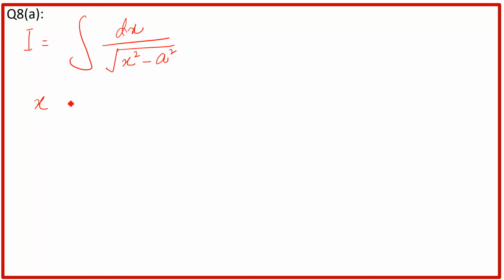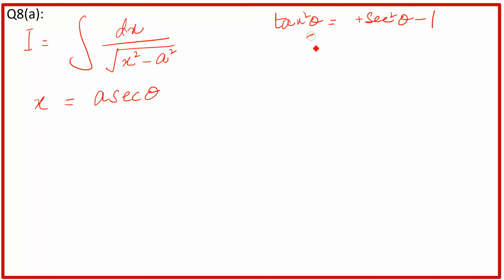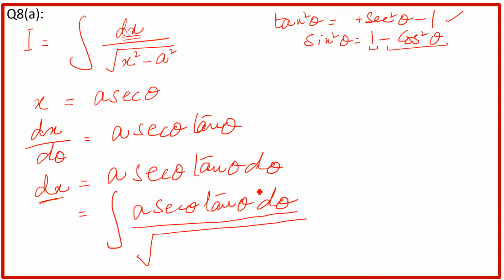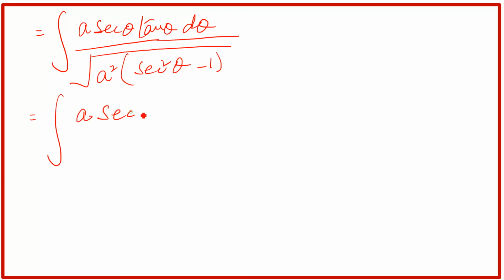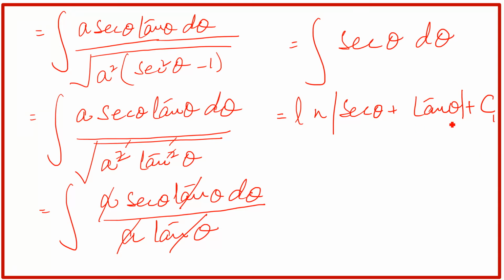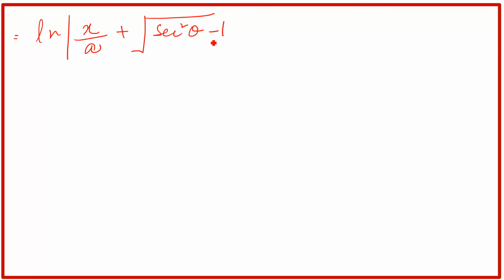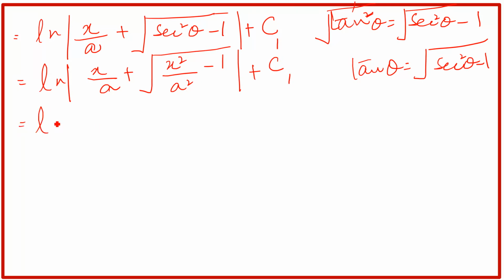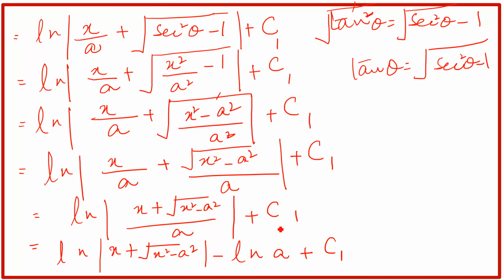Math: F.Sc, 2nd year: Ch 3 Integration, Ex 3.3, Q 8(a) English Saima Academy